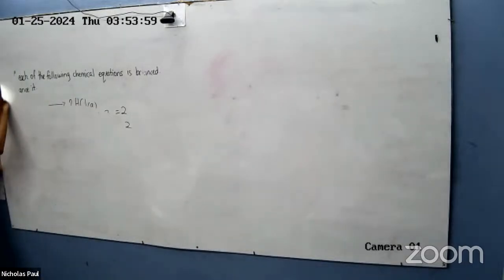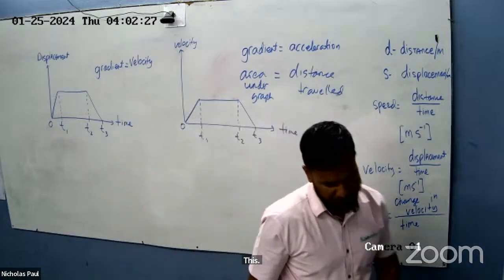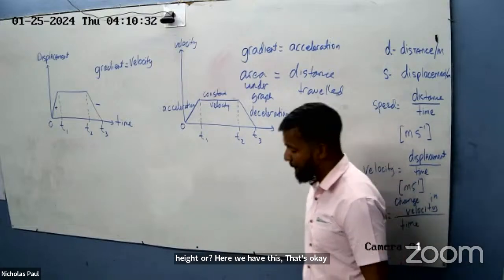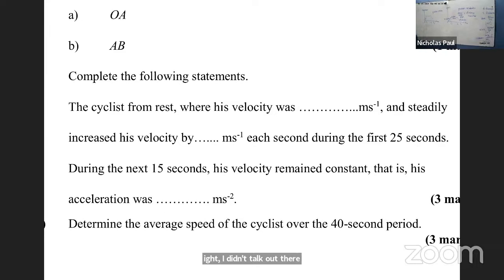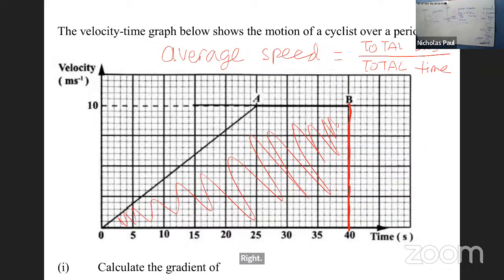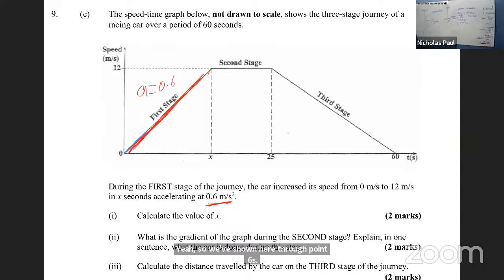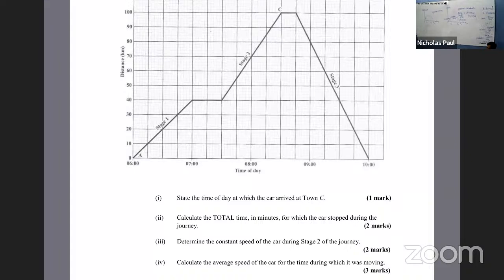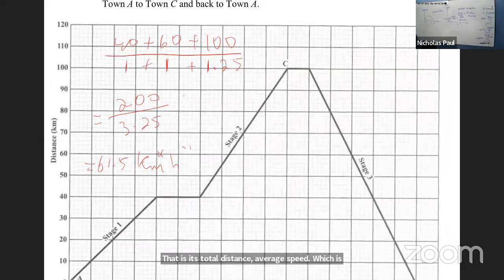CSEC Mathematics Time graphs